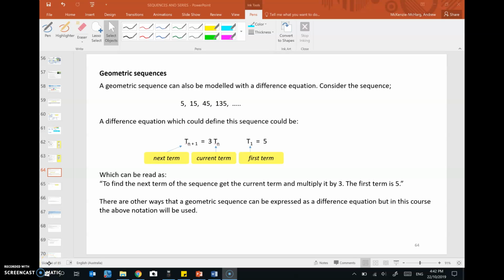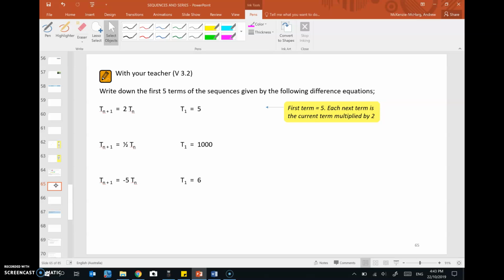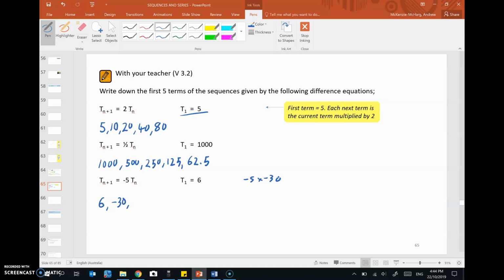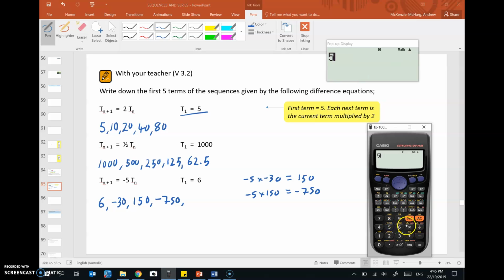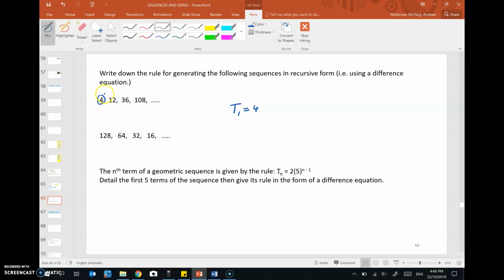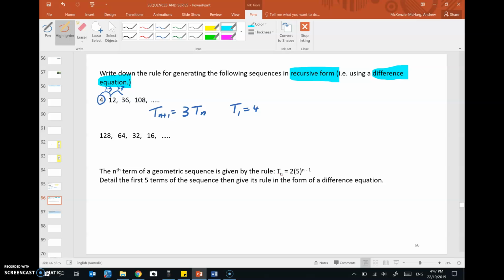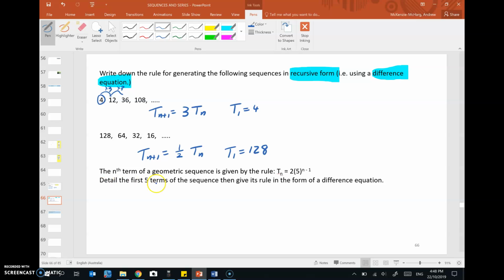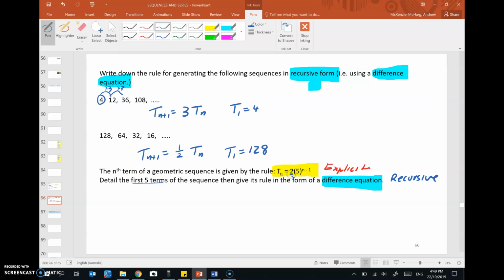Video 16 (Geometric sequences as difference equations - page 22)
Questions: Page 48 Q 3 ace, 4 ace